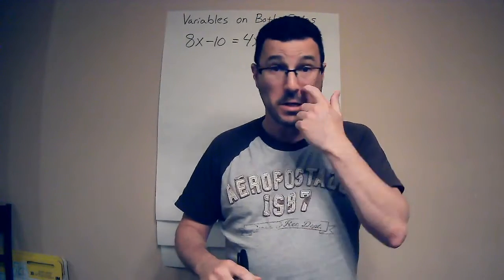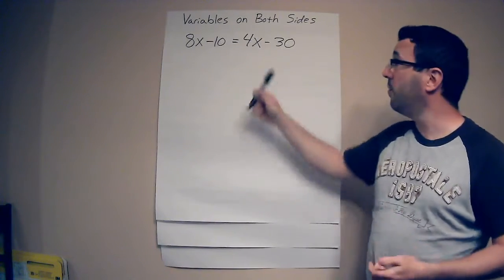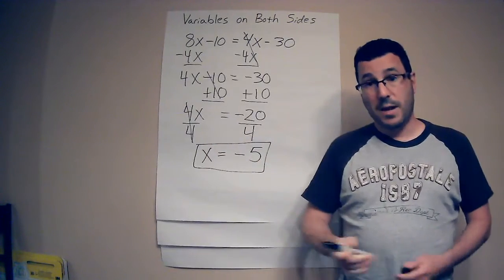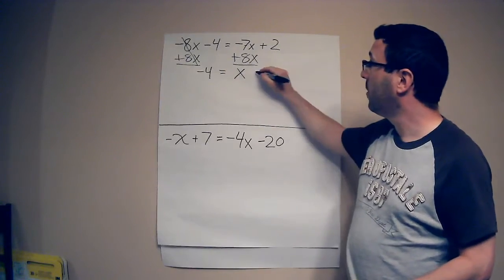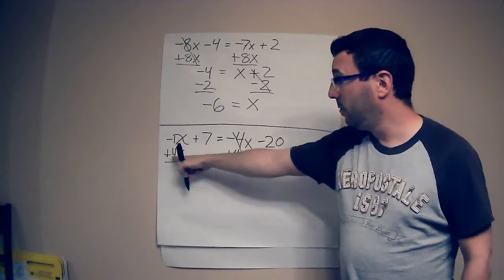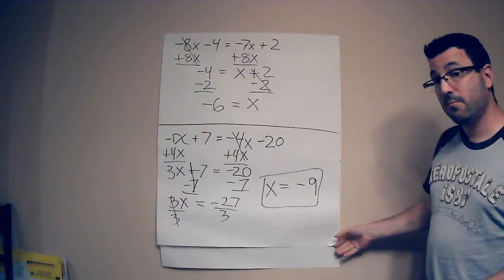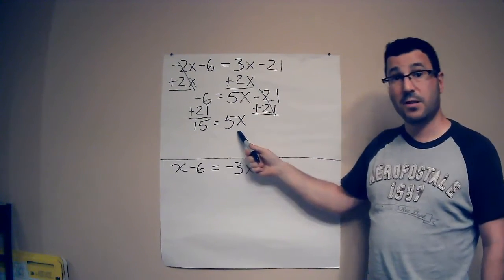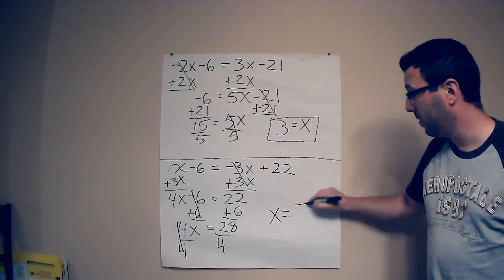Equations with Variables on Both Sides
What do we do when the variable is on both sides of the equal sign? Watch and find out!